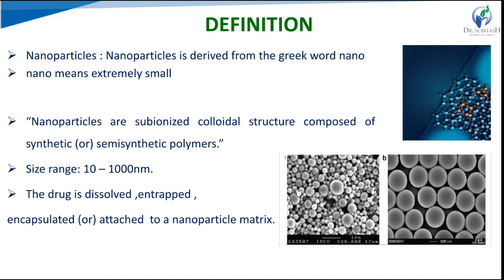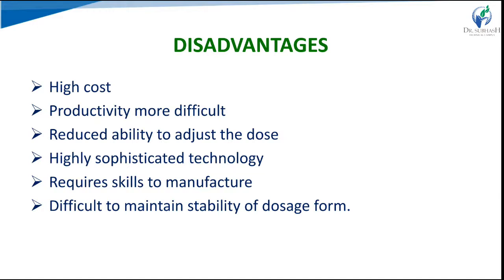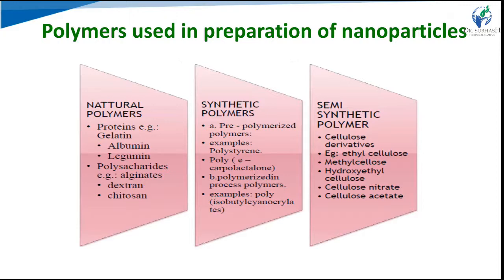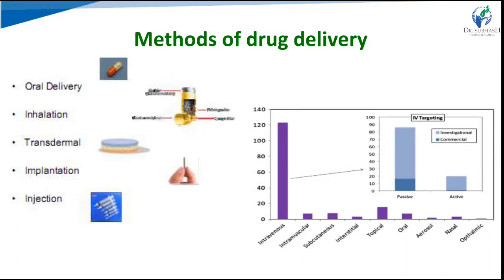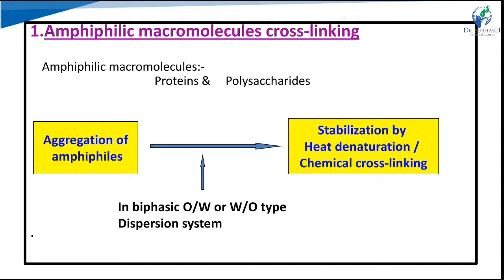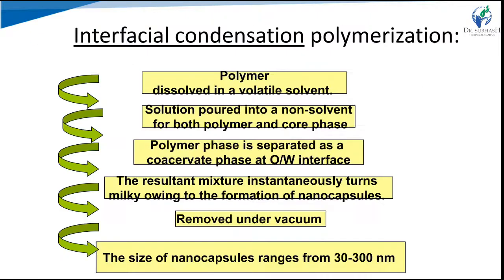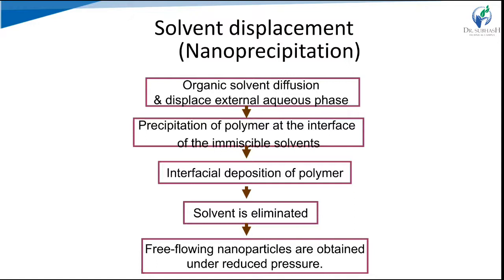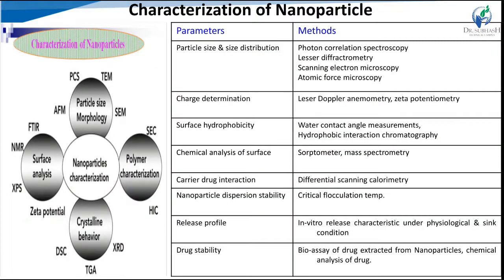Nanoparticles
Hello Friends

I am Jay Upadhyay working as an assistant professor at Dr. Subhash Technical Campus.